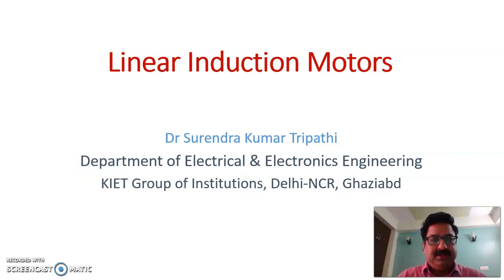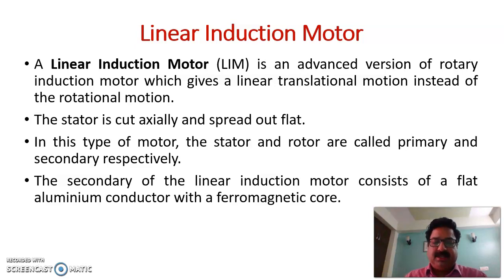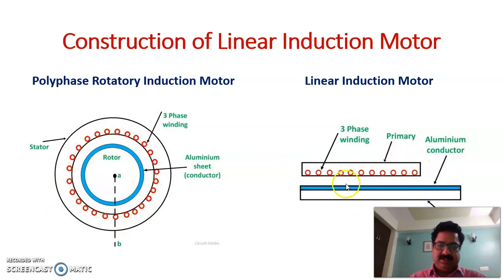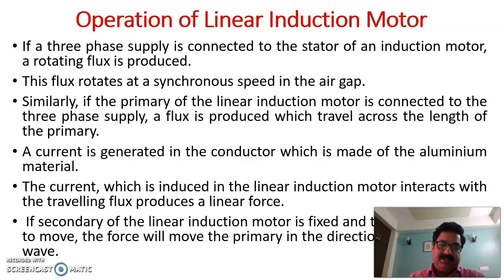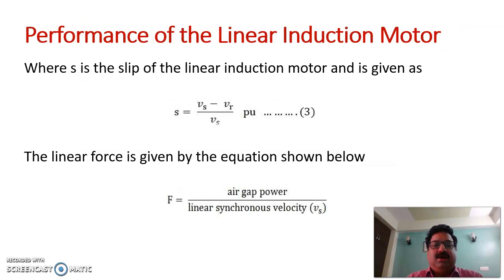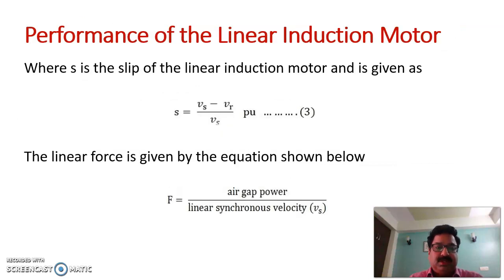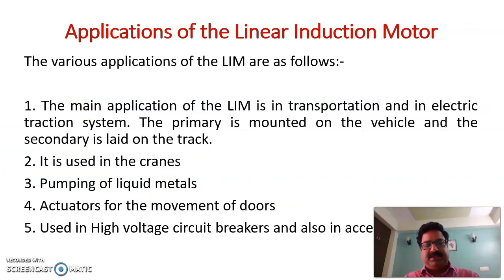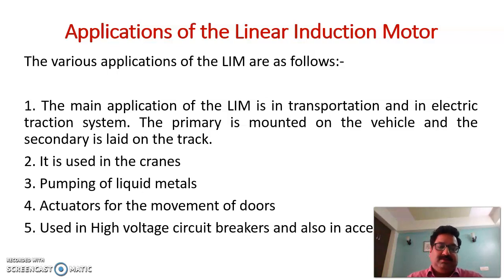Linear Induction Motors